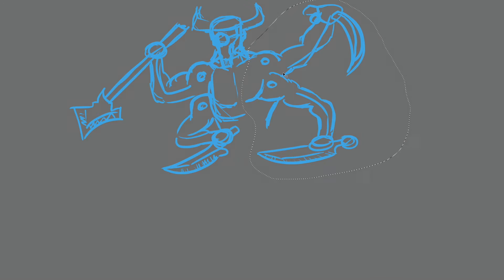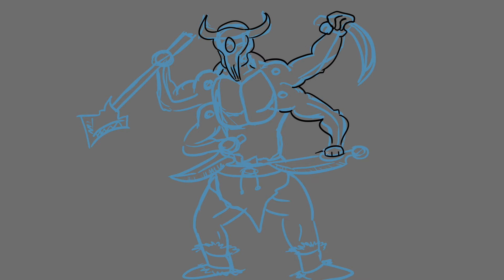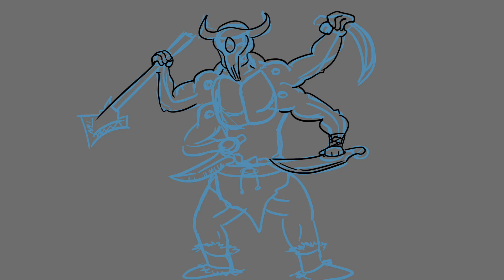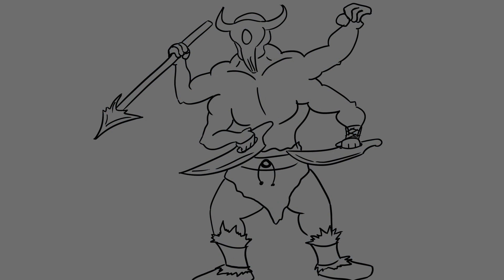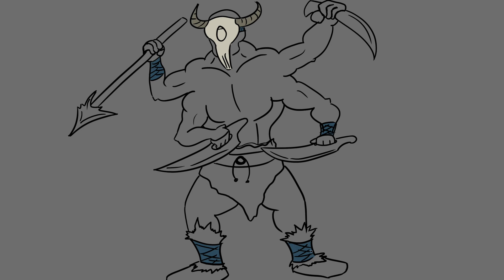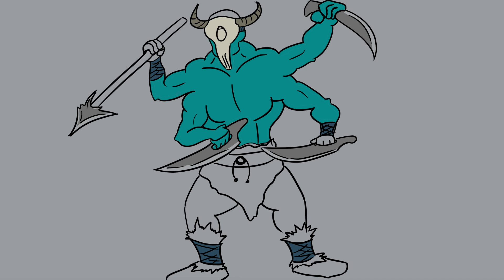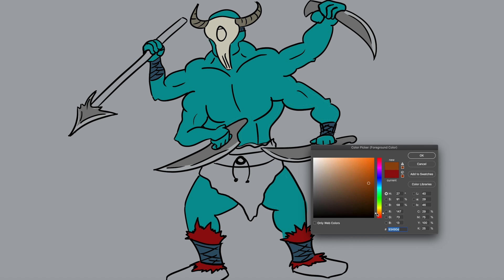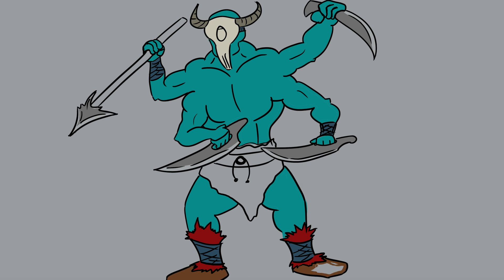Back House Doodles 19